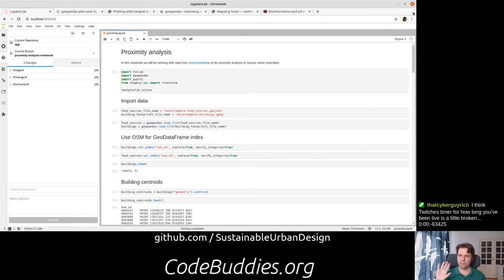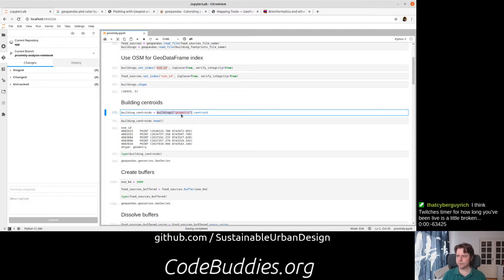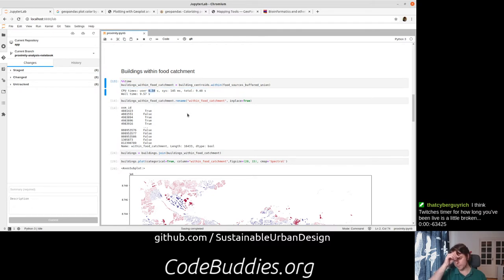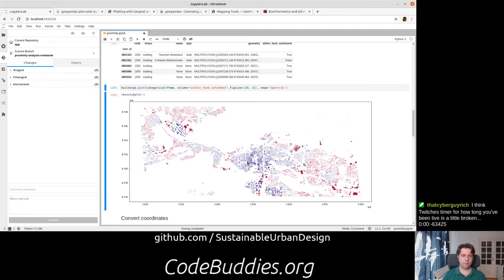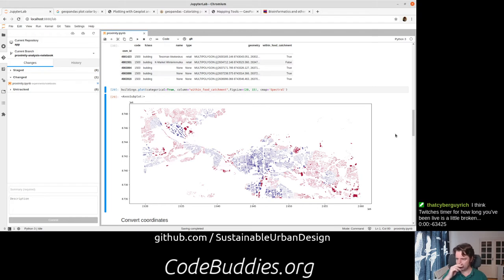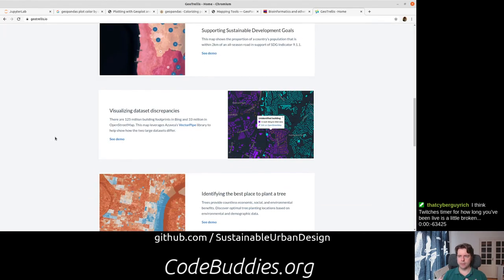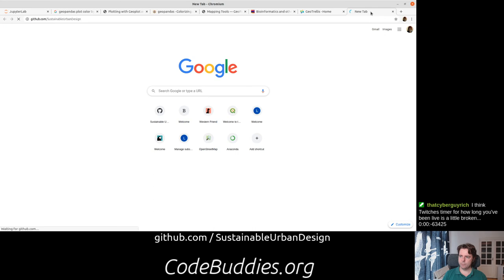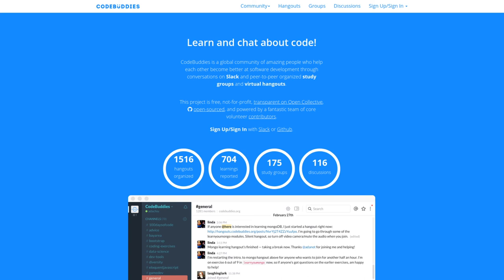Highlight: Sustainable urban analysis with OpenStreetMap, Python, and geopandas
We imported building footprints from OpenStreetMap, calculated their geometric center, and then showed buildings that are within a reasonable distance from a grocery store.